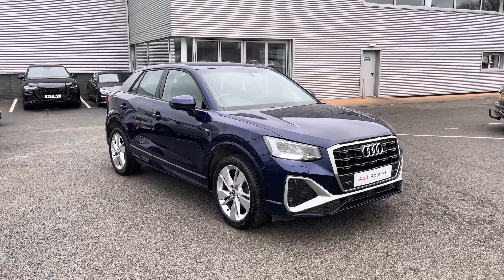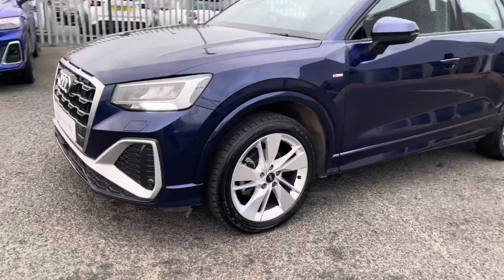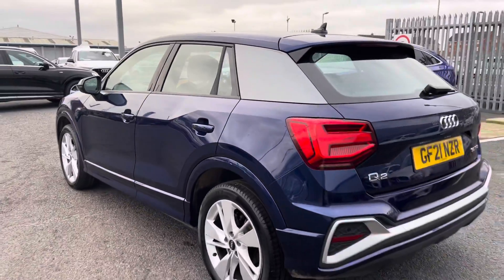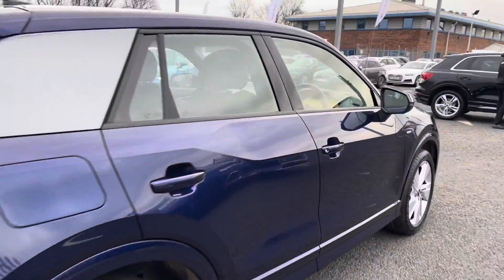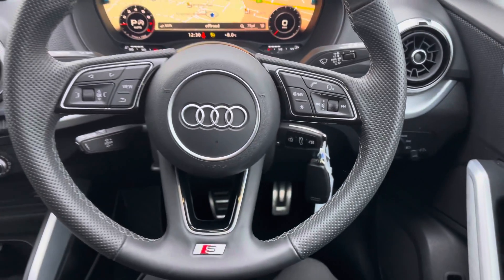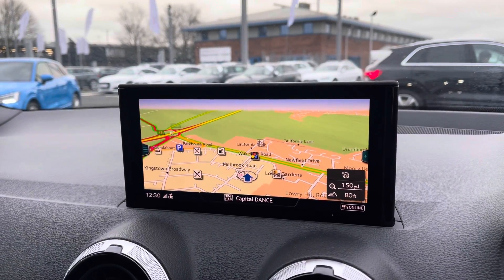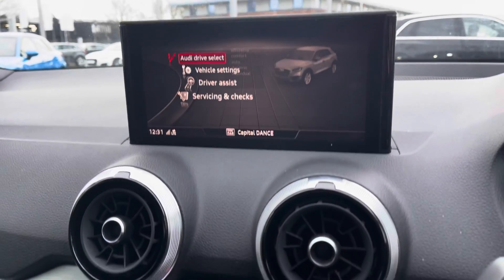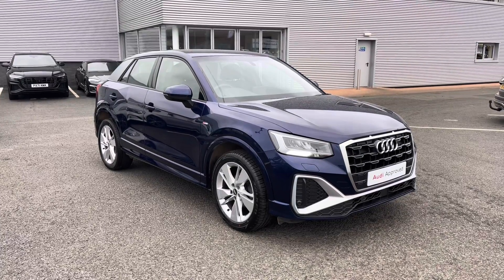Approved Used Audi Q2 S line | Carlisle Audi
Just into our stock, this Approved Used Audi Q2 S line 35 TFSI 150 PS S tronic finished in Navarra Blue, now available for sale From Carlisle Audi.

Features include:
- Navigation system
- Cruise control